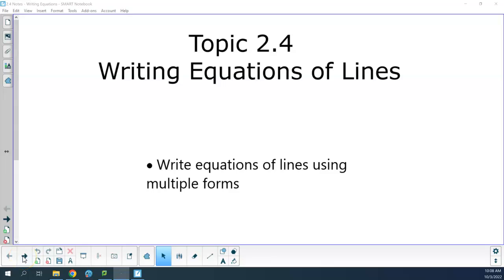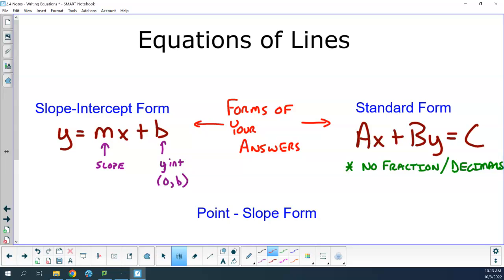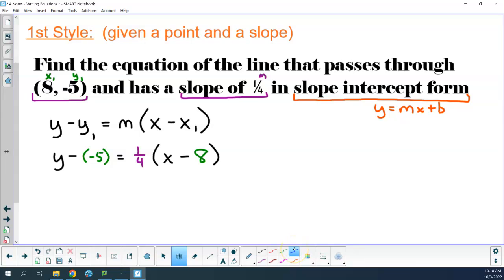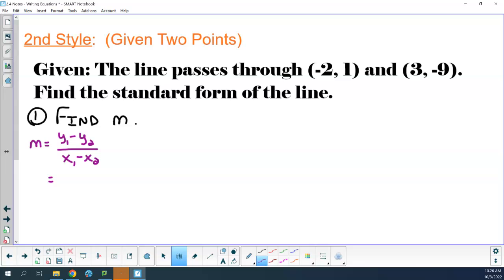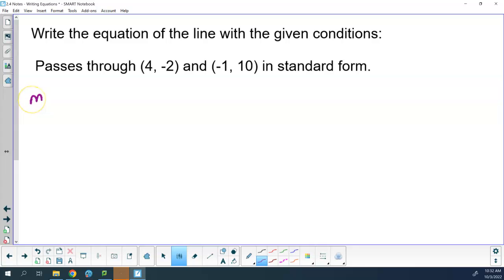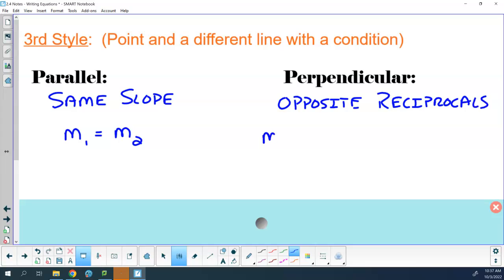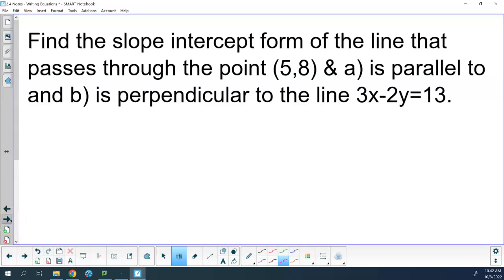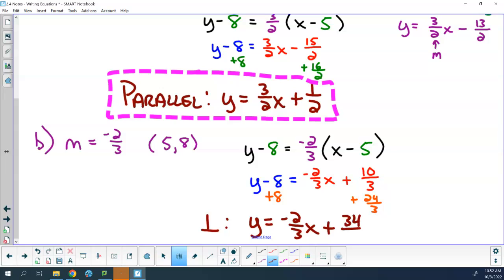Oct. 3 - 2.4 Notes